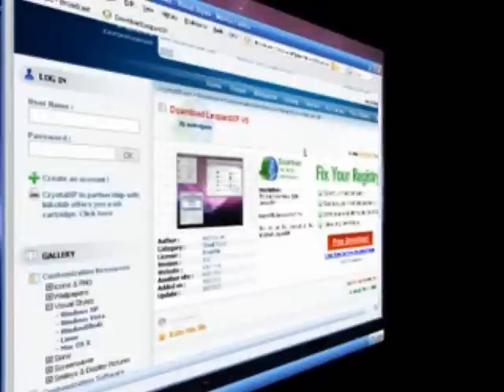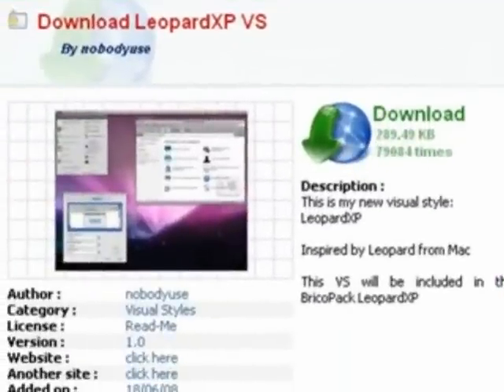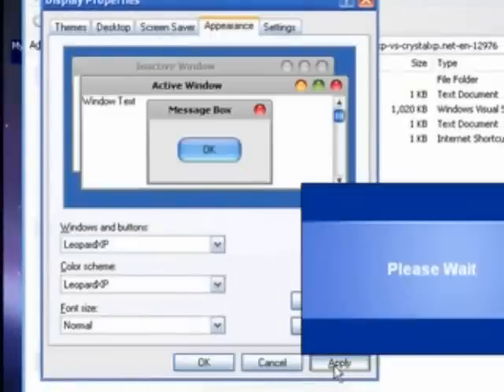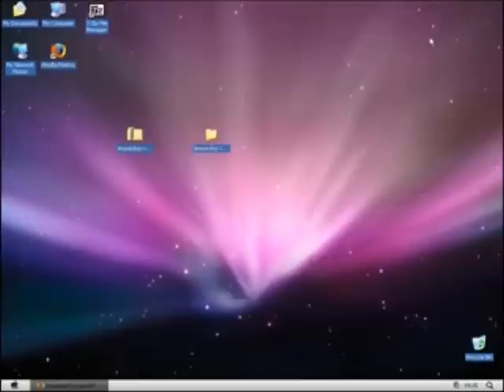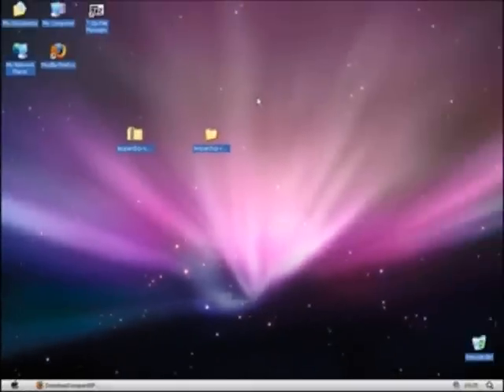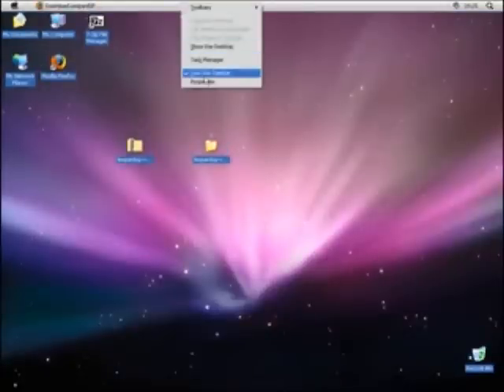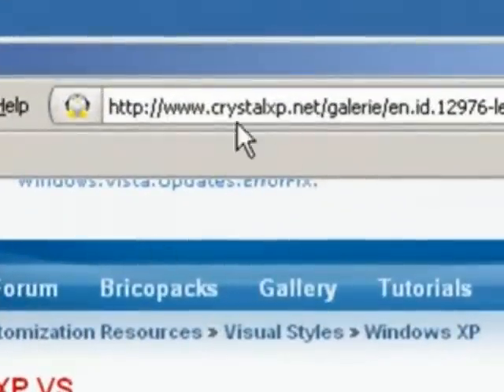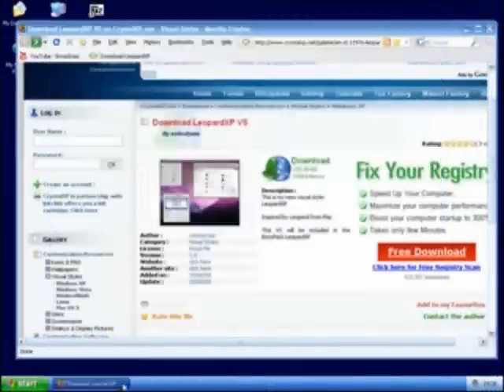how to get a mac theme on xp